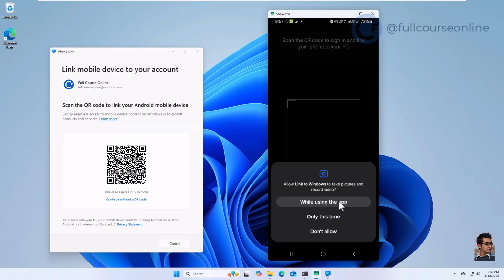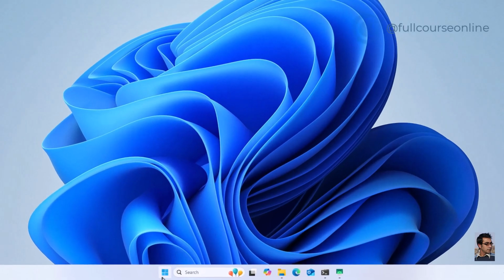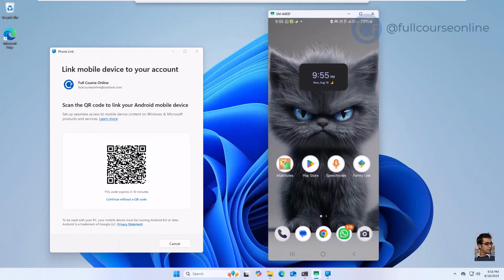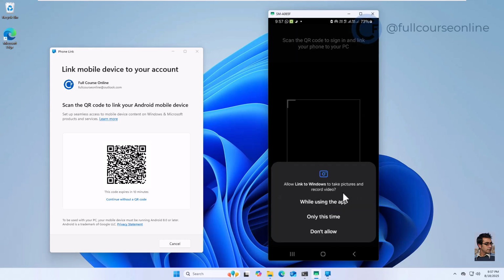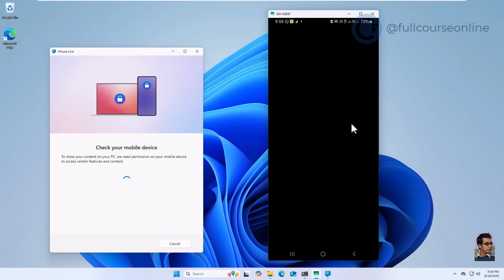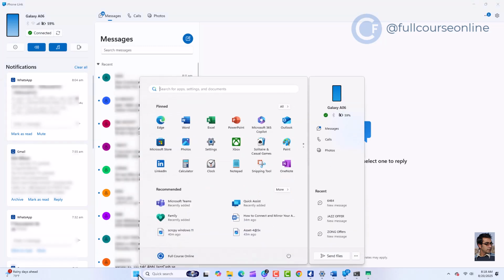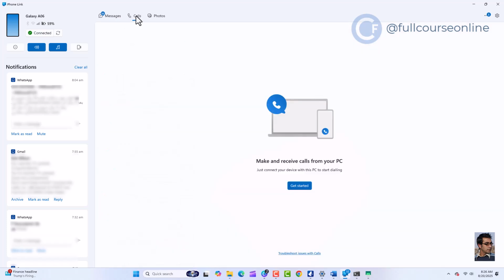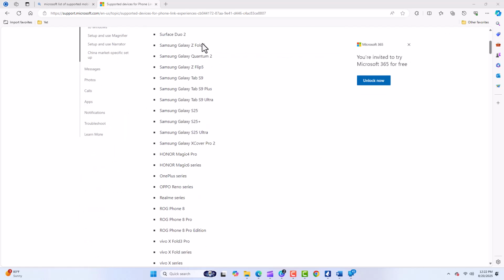Windows 11 Phone Link | Make Calls, Send SMS & Access Photos on PC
In this video, I’ll show you how to use Microsoft Phone Link on Windows 11 to connect your Android phone and PC.

You’ll learn step by step how to:
Set up and pair your Android phone with Windows 11 using Phone Link
Send and receive SMS directly from your PC
Make and answer phone calls on your computer (Bluetooth required)
View phone photos instantly on your Windows 11 PC
Manage notifications without touching your phone